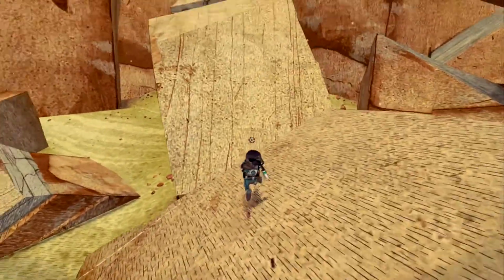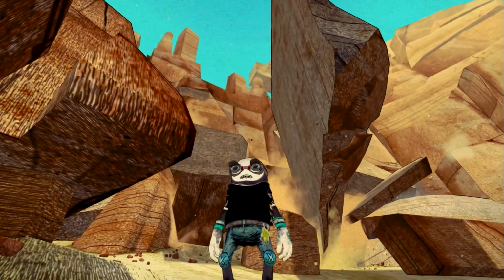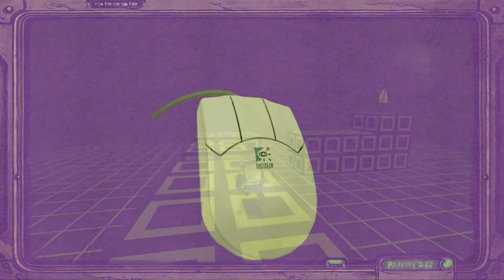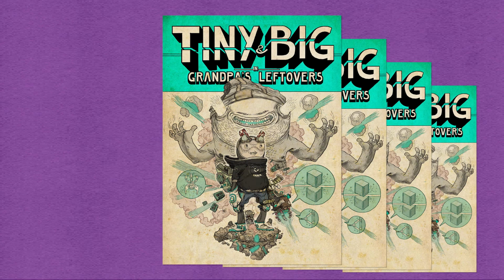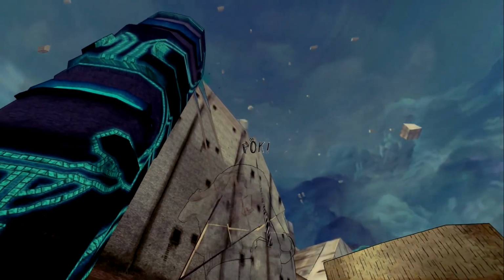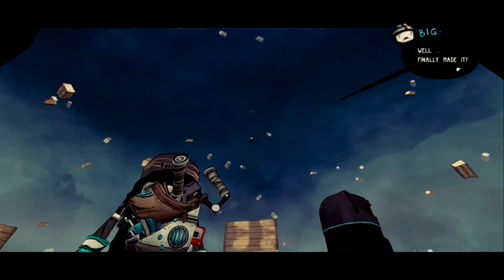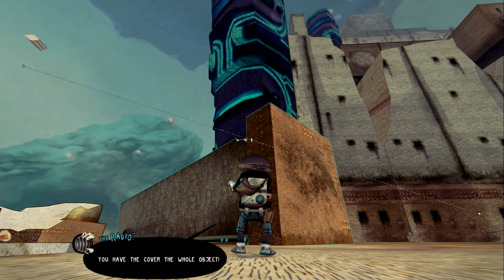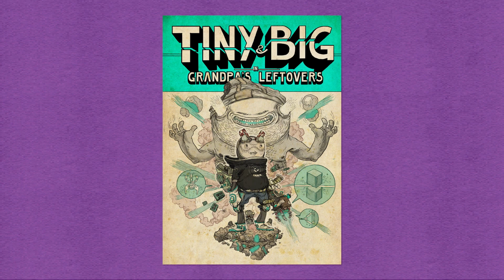The Best Platformer You've Never Played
Timestamps:
Intro - 0:00
Art Design - 0:44
Tutorial - 1:48
Scape Engine - 3:25
First Level - 4:12
Controls - 5:36
Second Level - 6:50
Story - 7:35
Third Level - 9:07
Fourth Level - 10:57
Fifth Level Part 1 - 12:23
Music - 13:00
Fifth Level Part 2 - 13:52
Final Boss - 16:33
Ending - 17:53
Conclusion - 18:21

Game footage taken form:
Hot Wired | 2001 | PC
Tiny and Big in Grandpa's Leftover's | 2012 | PC
Okami HD | 2012 | PS3
No More Heroes | 2020 | Switch
Jet Set Radio Future | 2002 | Xbox
Midnight Race Club Supercharged | 2004 | PC
Tiny and Big in Up That Mountain | 2010 | PC